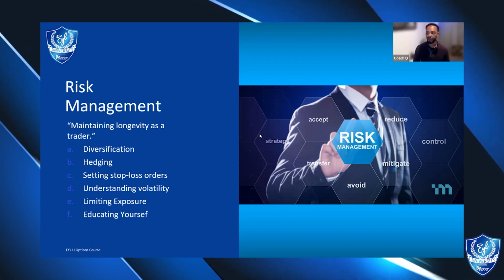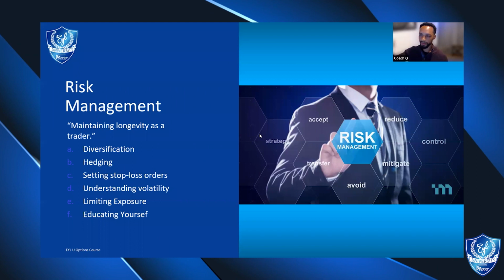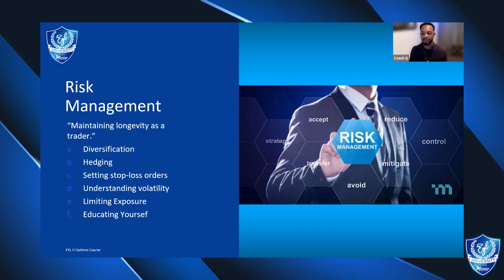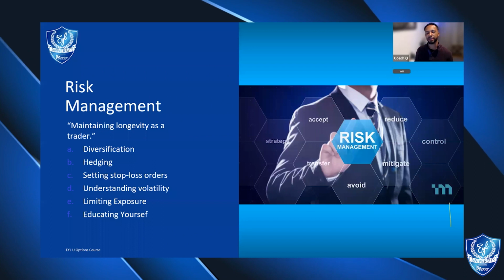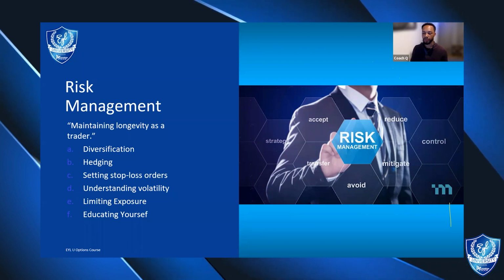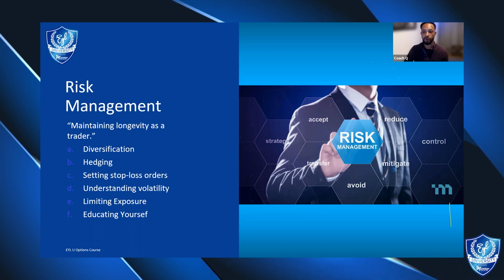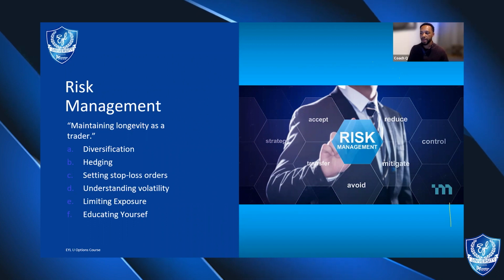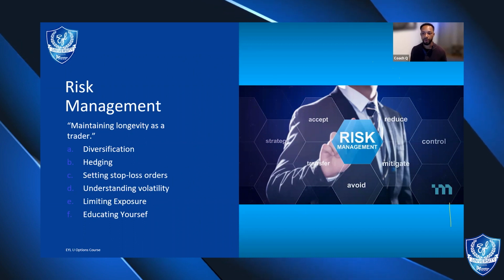EYLU PUT OPTION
In this clip we discuss what a "Put Option" is and how you bet on the downward trend of a stock.